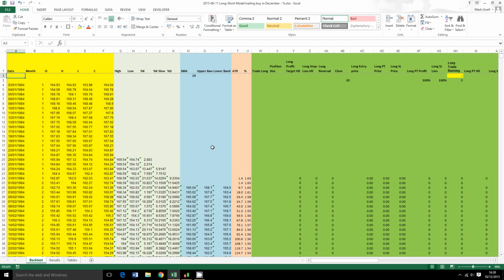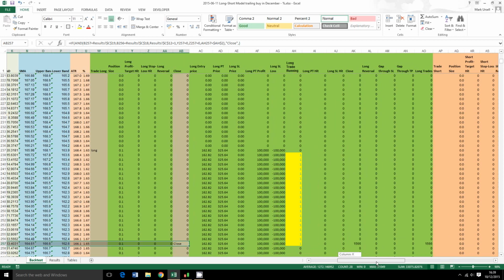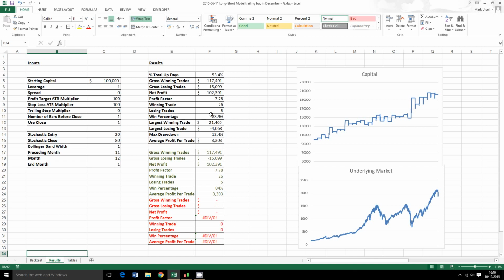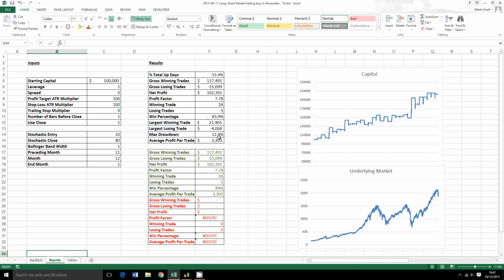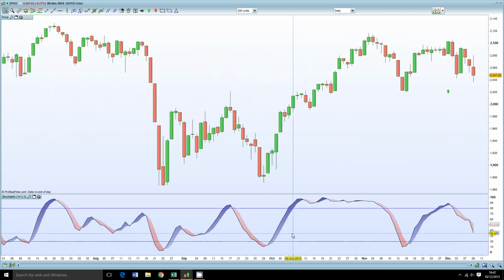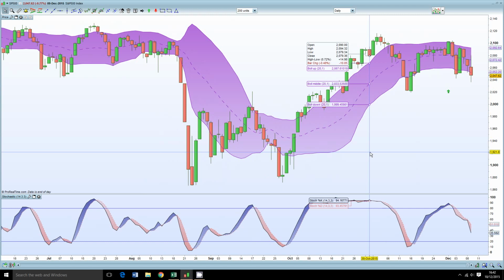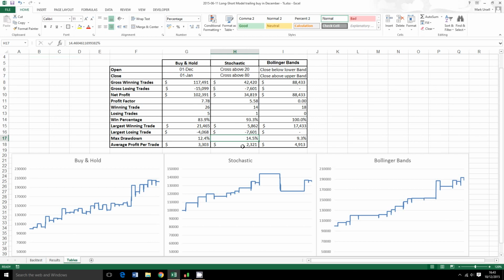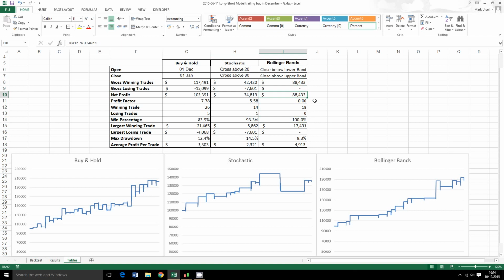The Santa Claus Rally and Technical Indicators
Can you bank on the Santa Claus effect? In this video I look at the data behind the Santa Claus Rally. I look at the data to find out whether December really is a good month to invest in the stock market. Then I look at combining the Santa Claus Rally with technical indicators to make a more reliable and profitable trading strategy. I test the Stochastic Oscillator and Bollinger Bands.

How to Develop a Trading Strategy is the subject of my eBook, available in the Amazon Kindle Store